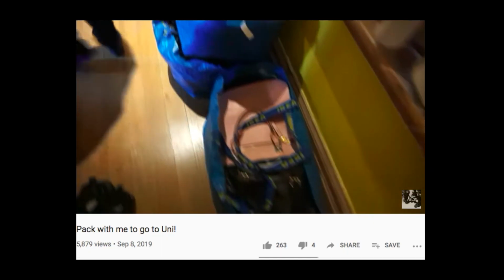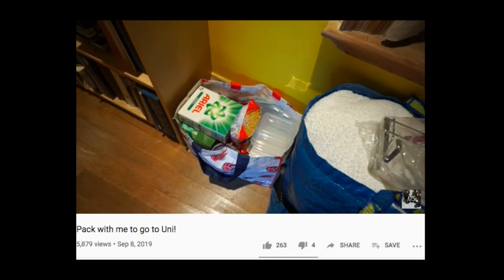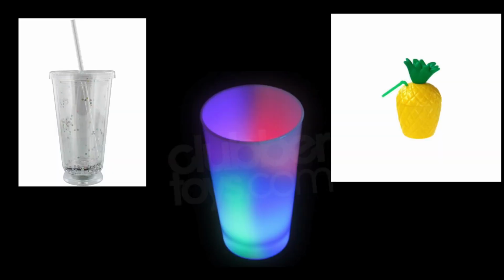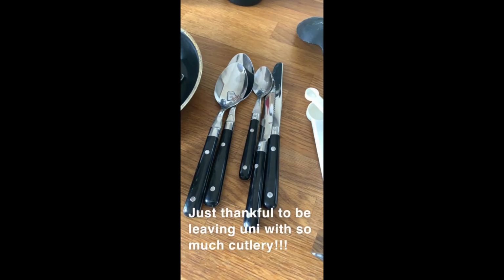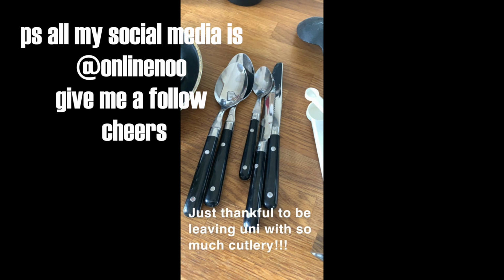What To ACTUALLY Take To UNI | 10 packing essentials you may not have thought about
What you ACTUALLY need to take to Uni this September 2020! Here are some things you may not have thought of alongside the usual (pots and pans, bedding, fairly lights etc)

Hopefully these are useful after my good old 3 year at Bath University doing Biochemistry
Noo xx

A L L   S O C I A L S   @onlinenoo
TIK TOK, SNAPCHAT, 21 BUTTONS @onlinenoo